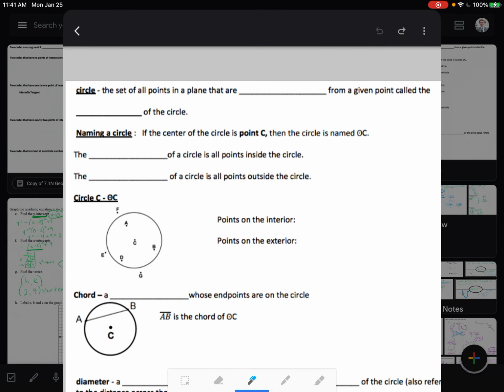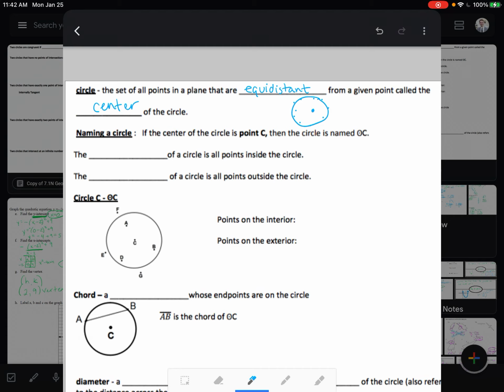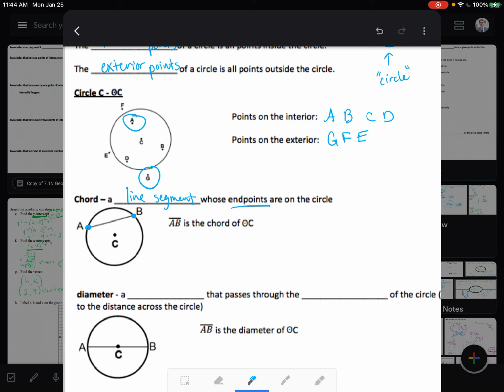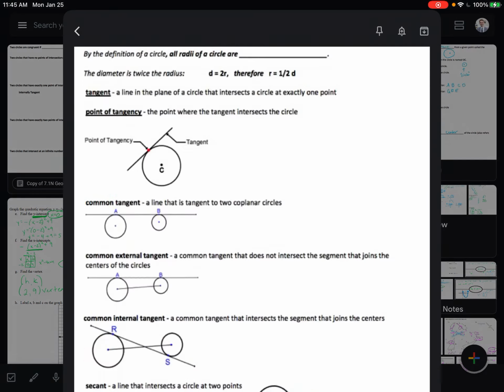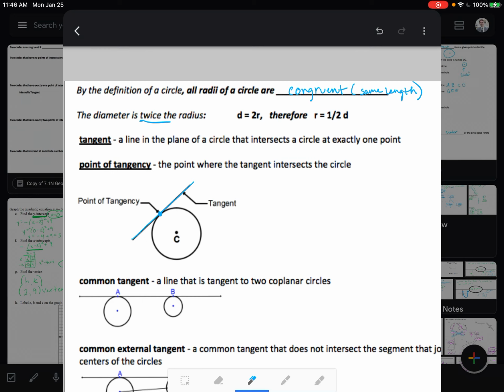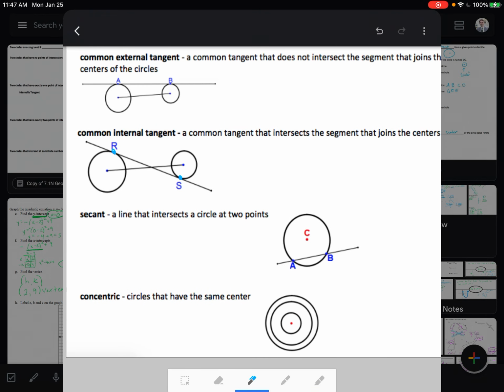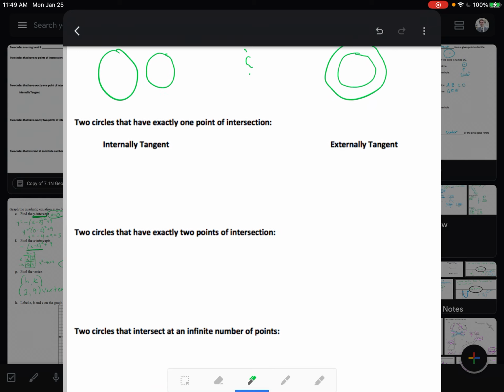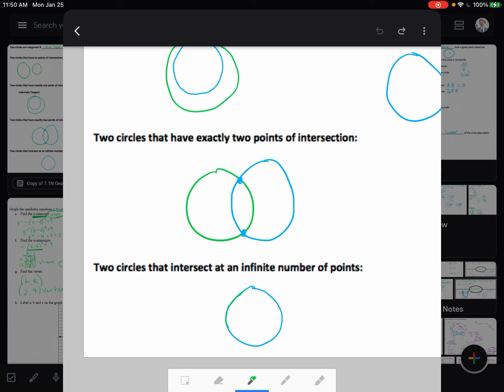Geo 7.1 Video